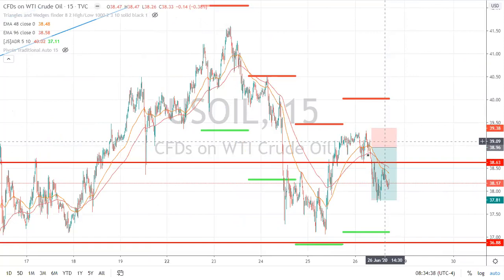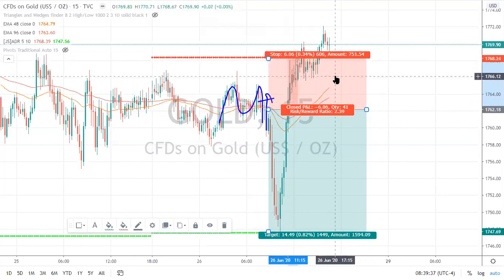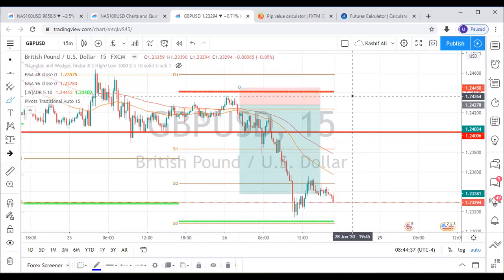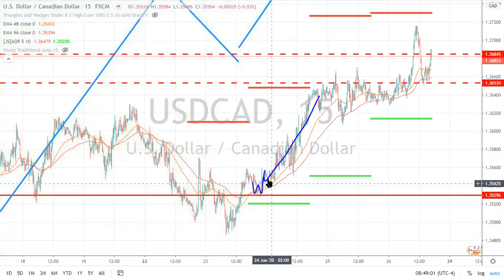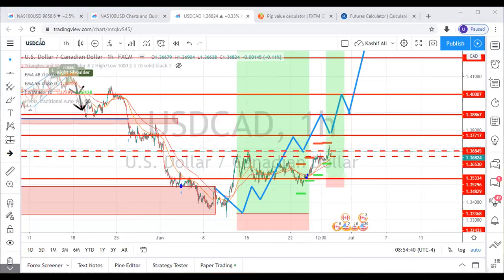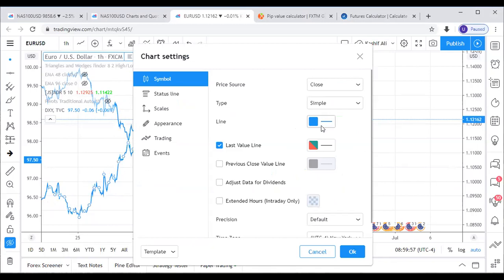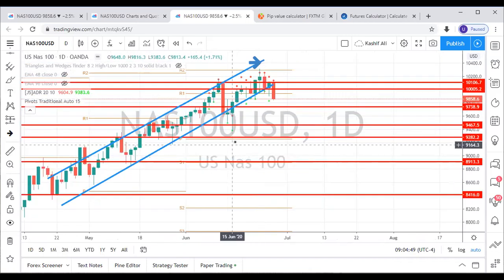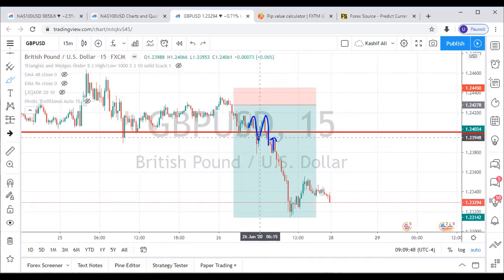Weekly Forecast / Pre Market Session, USDCAD,GBPUSD,GBPJPY,NASDAQ,CRUDE OIL, GOLD, DXY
Dear followers in this vlog we will forecast  USDCAD,GBPUSD,GBPJPY,NASDAQ,CRUDE OIL, GOLD for the upcoming week. Moreover will again elaborate ADR levels, formations and how to get the best enteries.